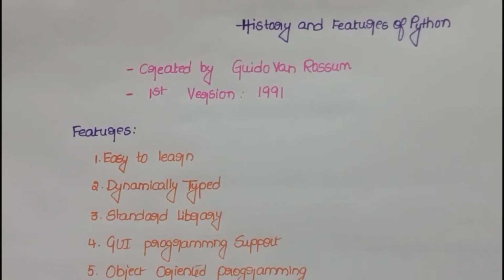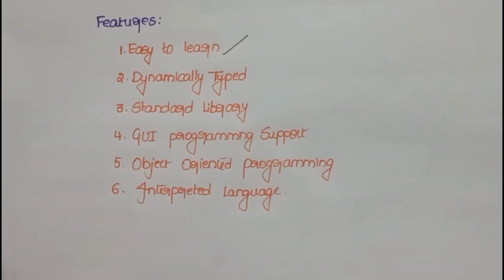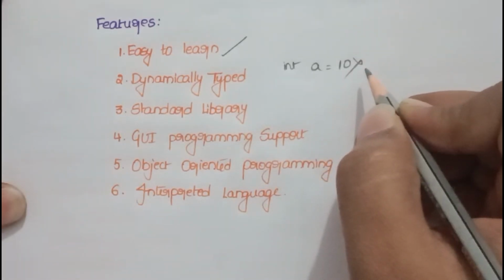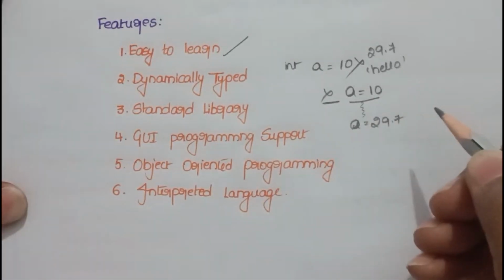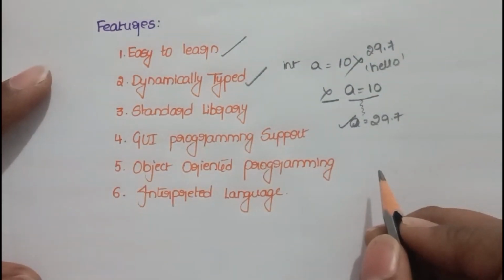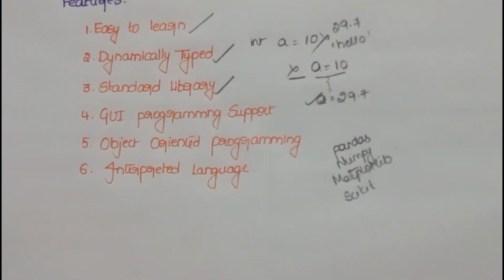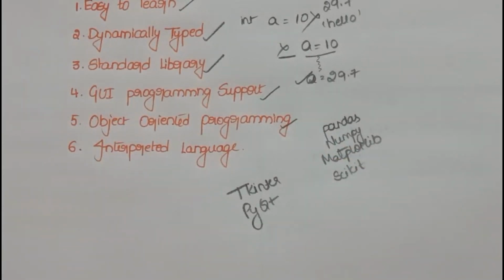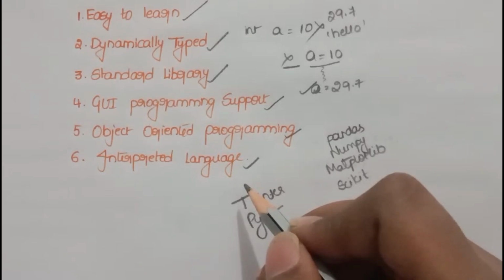History and Features of Python | Python Programming | Basics to Advanced Concepts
This video explains how Python evolved over the years and why it became one of the most popular programming languages. You’ll explore its origin, major versions, and the powerful features that make Python simple, flexible, and developer-friendly. Ideal for learners who want to understand Python’s background and strengths before diving deeper.